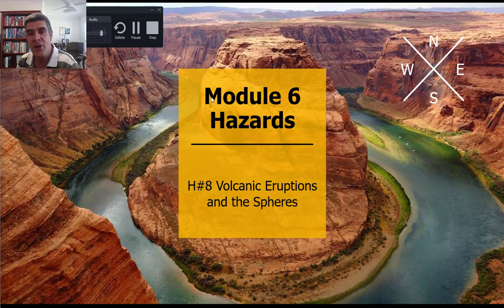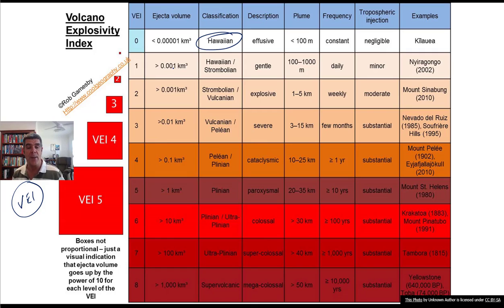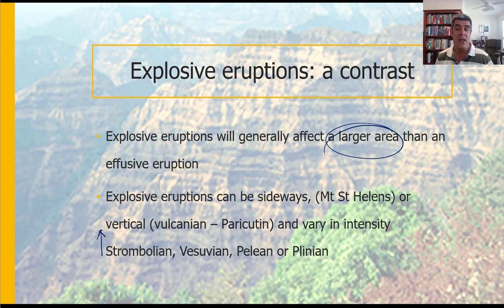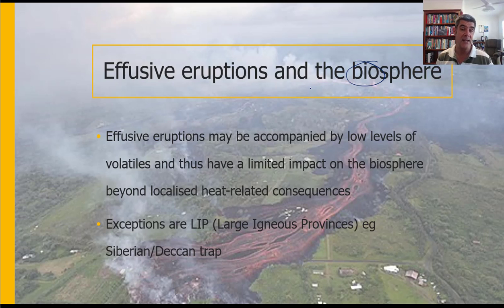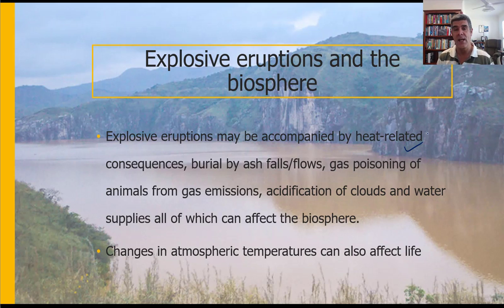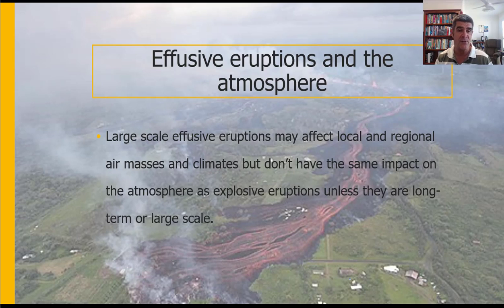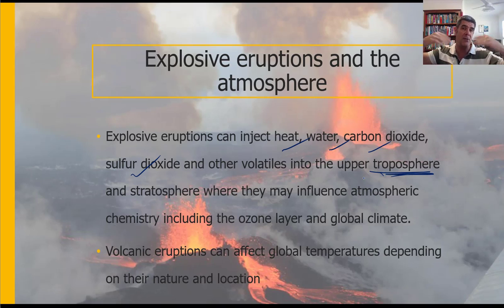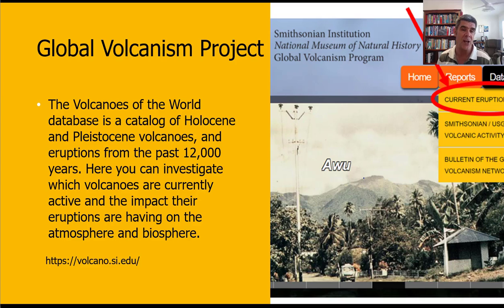H#8 Volcanic Eruptions And The Spheres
Module 6 Hazards
Volcanic eruptions and their effects on the Biosphere and Atmosphere